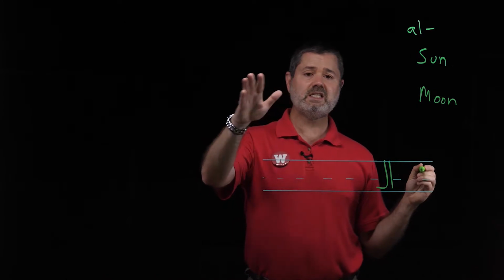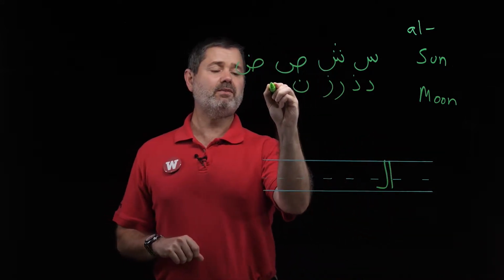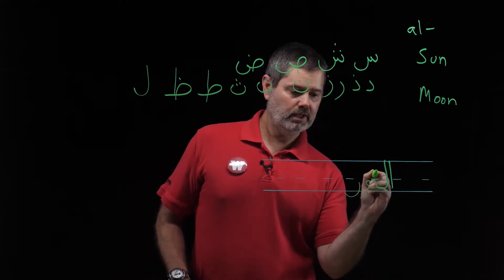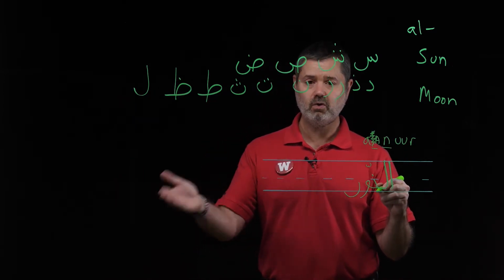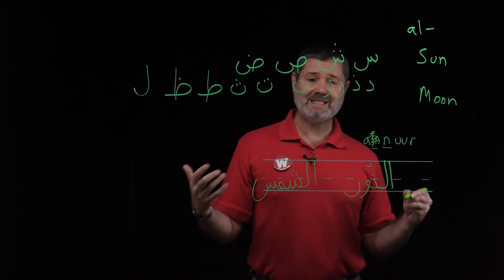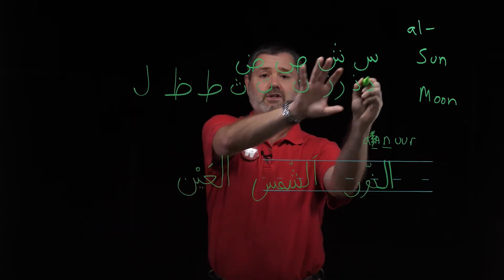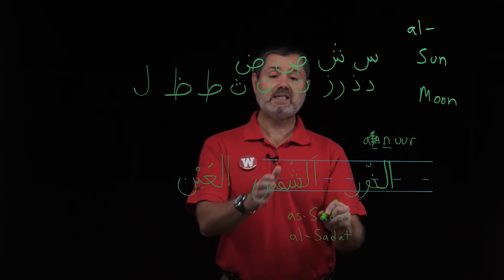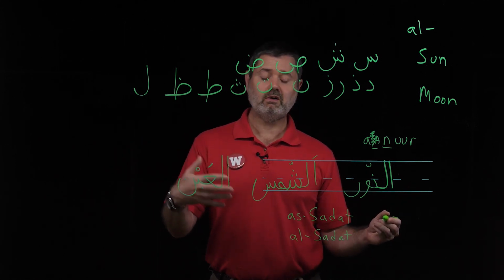Lesson 12 Part 3 Sun and Moon Letters